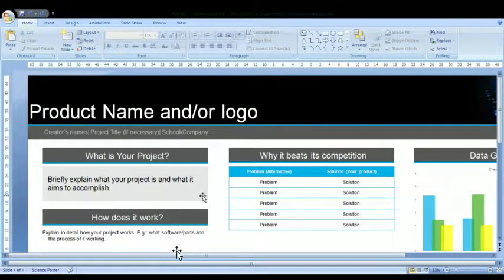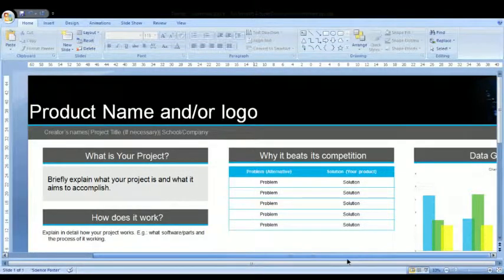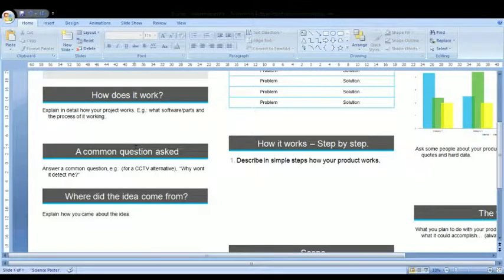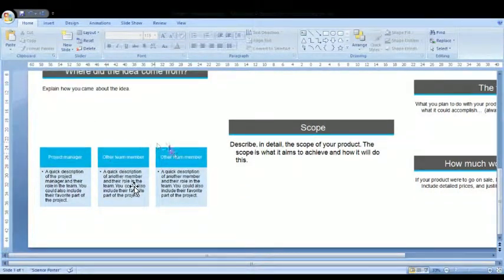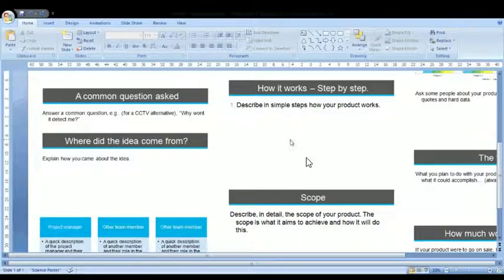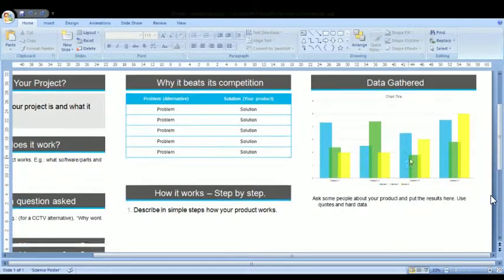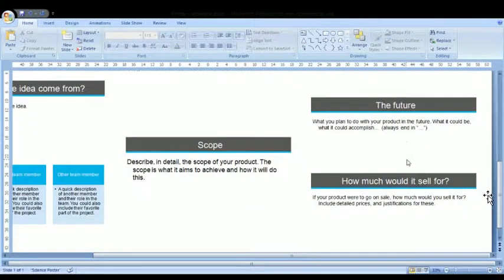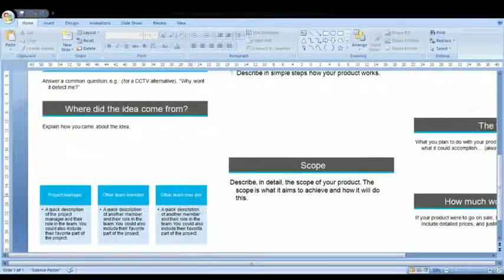PCSA Raspberry Pi Club - How to make a poster about a product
This video shows how to make a poster about a particular product. It is ideal for the current HP project. I hope this helps!
Recorded using Fraps and XSplit broadcaster.